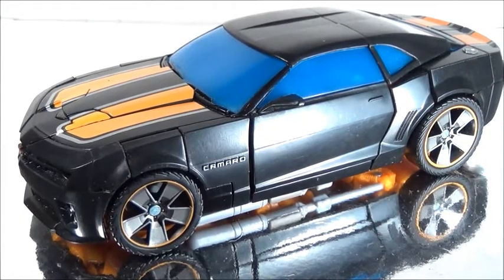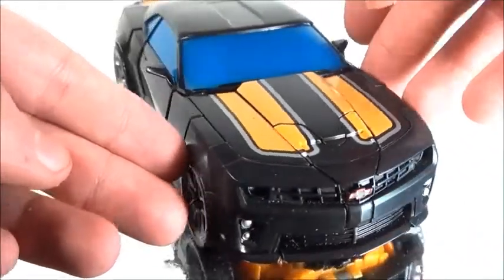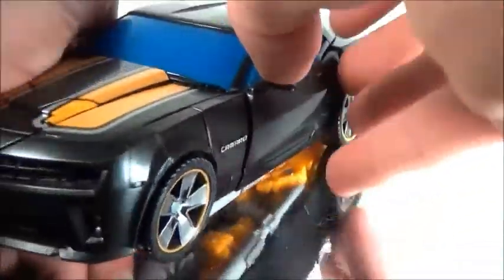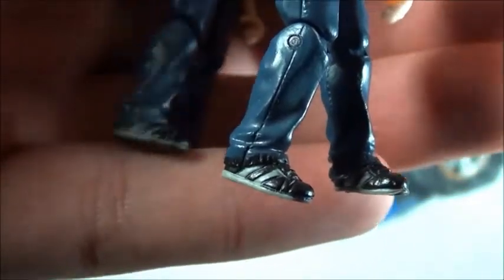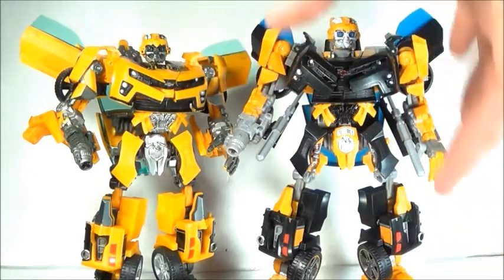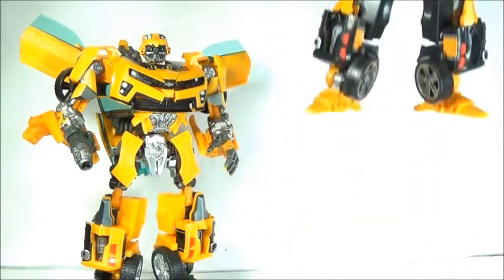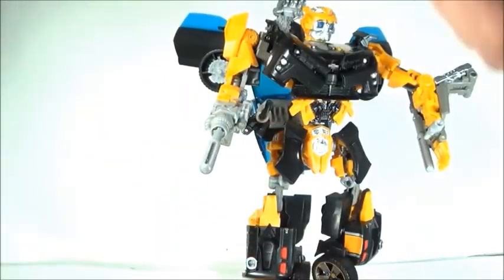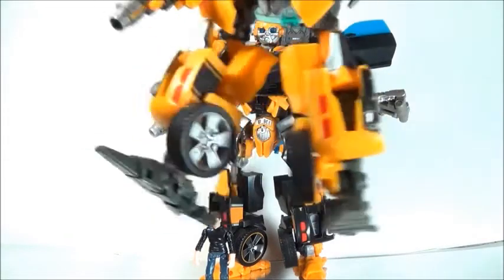TRANSFORMERS: Dark of the Moon Human Alliance BUMBLEBEE Canadia' Reviewer Ep.99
Over the years during which he and Bumblebee have adventured together, Sam has grown into a capable warrior. His robotic friend has trained him in techniques developed specifically to battle Decepticons. Bumblebee always tries to remain near Sam in case of trouble, but he knows his human friend can handle himself. Sam Witwicky is not just along for the ride!

Random Shout Outs
MegaTFMan
Jon3pnt0